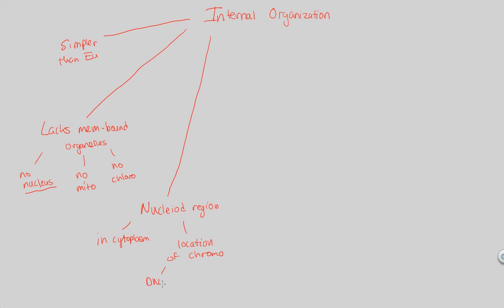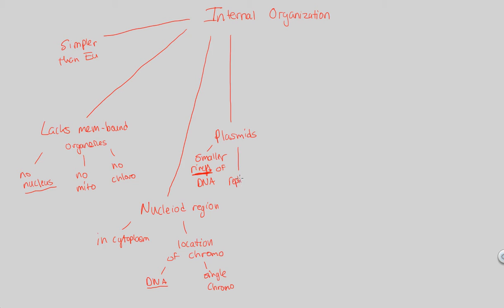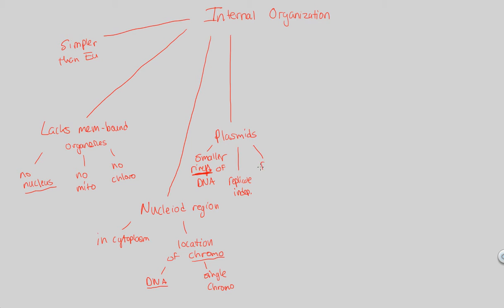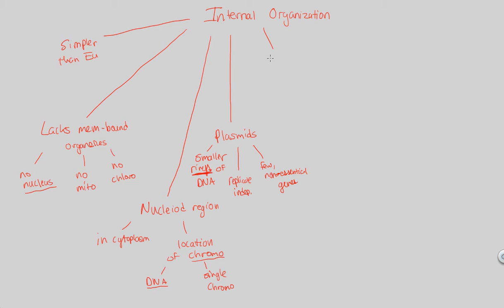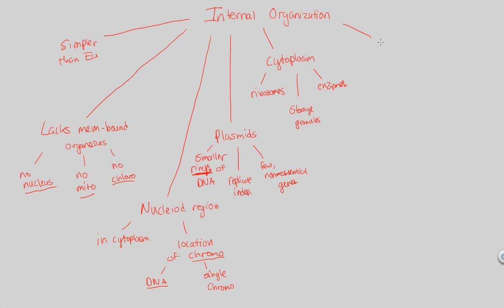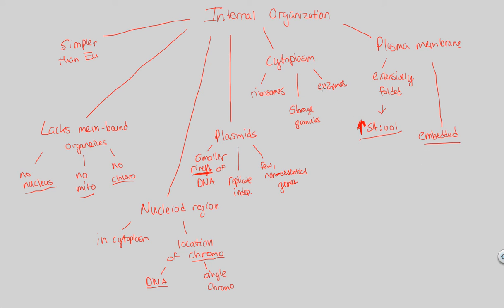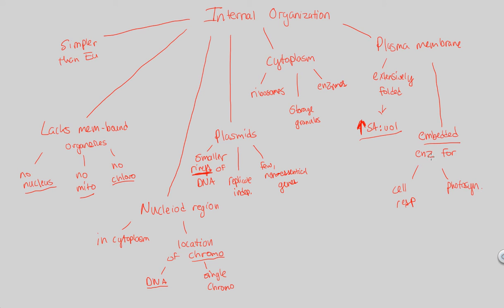Prokaryotes - Internal Organization | BIALIGY.com